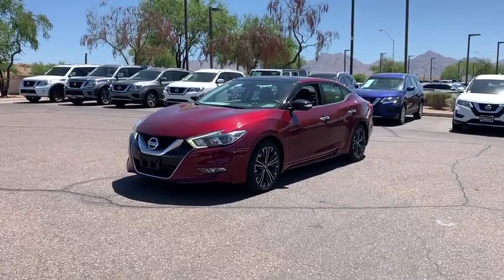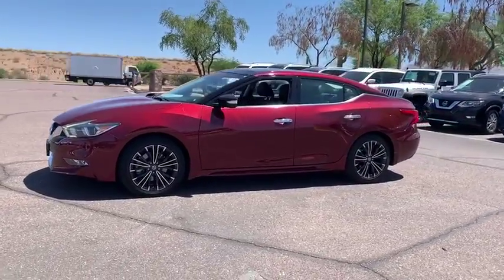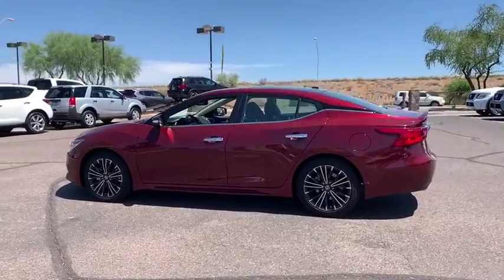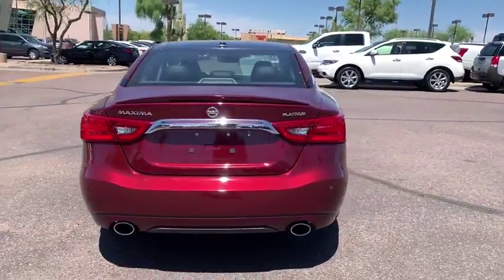2016 Nissan Maxima Phoenix, Scottsdale, Peoria, Tempe, Gilbert, AZ PN18775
Coulis Red [LISTING TYPE] 2016 Nissan Maxima available in Phoenix, Arizona at Pinnacle Nissan. Servicing the Scottsdale, Peoria, Tempe, Gilbert, AZ area.

Pinnacle Nissan
7601 E Frank Lloyd Wright Blvd

Certified. #1 Nissan Certified Store in Western Region! Clean CARFAX.